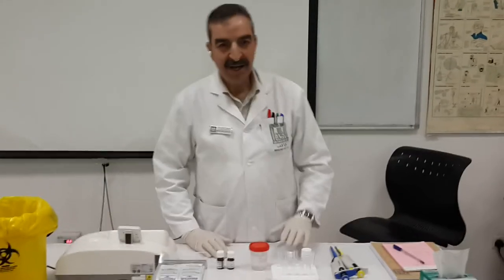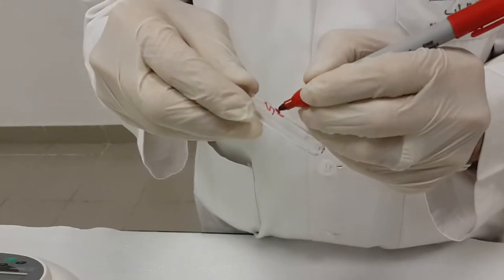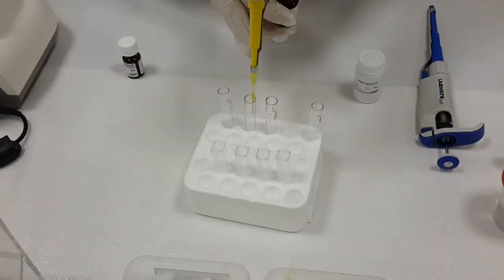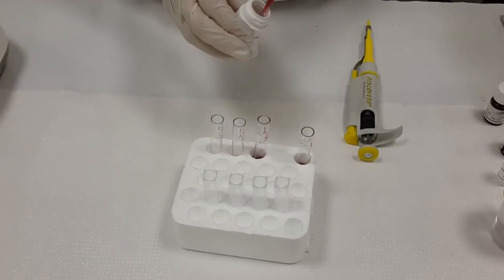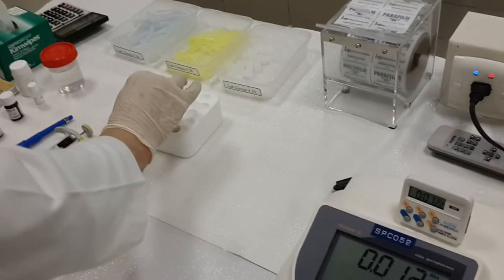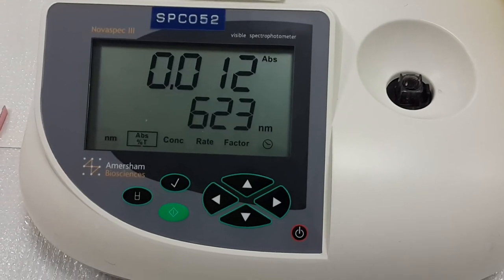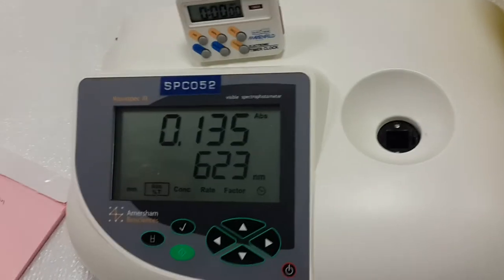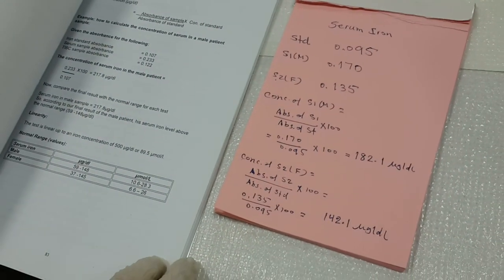Serum iron determination using Human kit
Trace Element